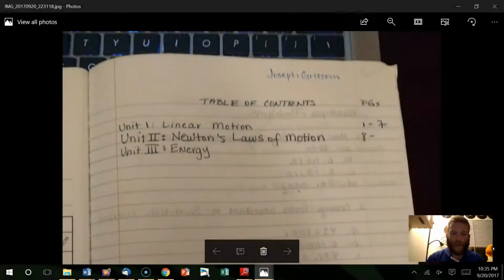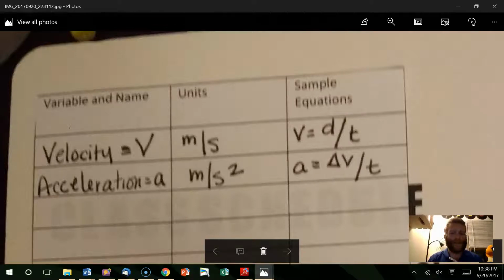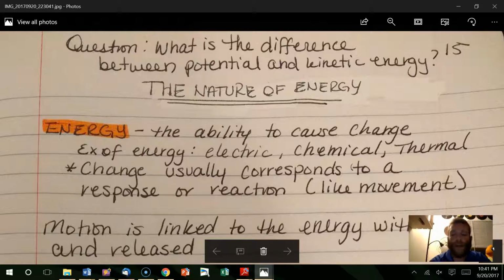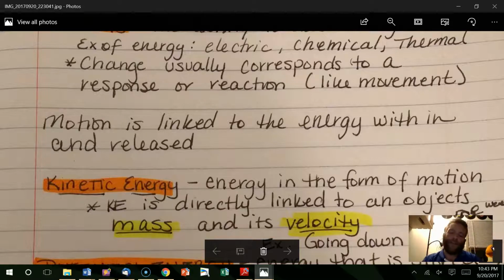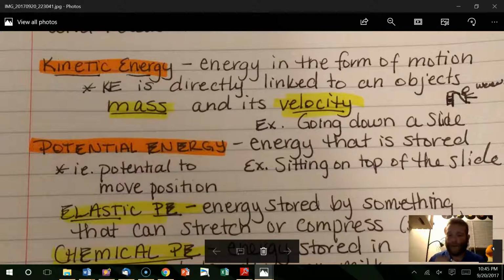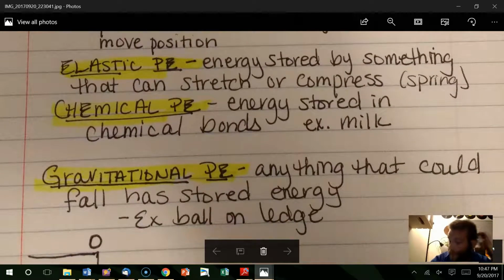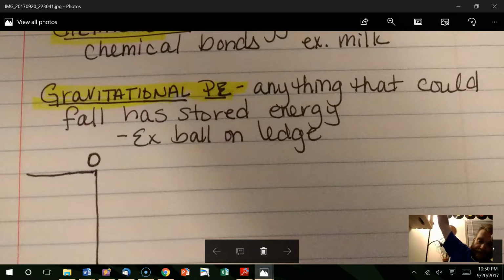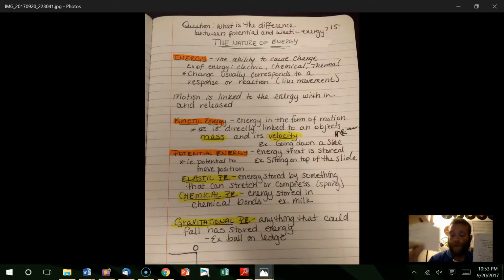Intro to Energy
Introduction to Energy Concepts - ICP